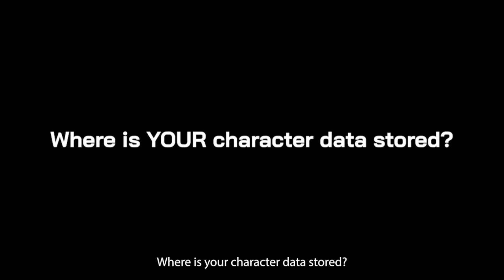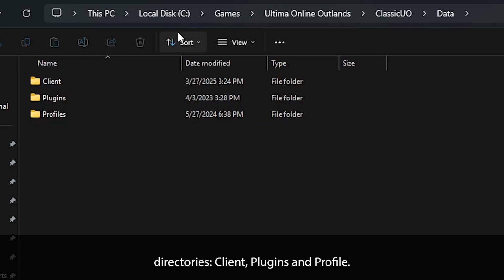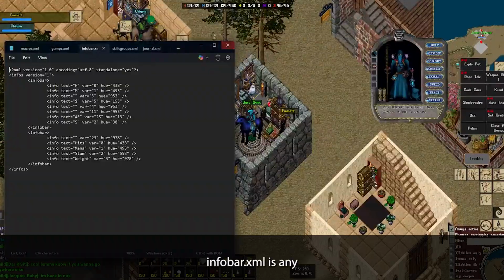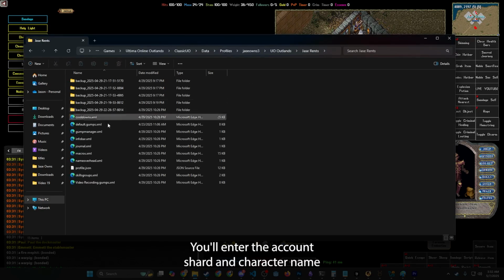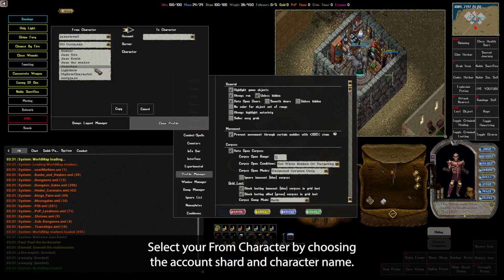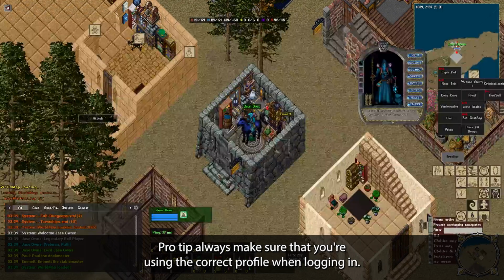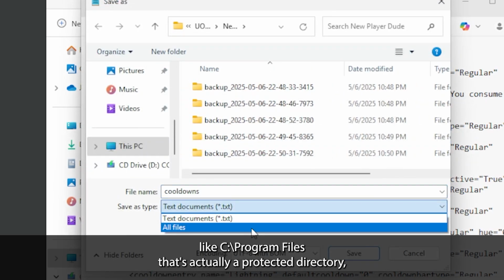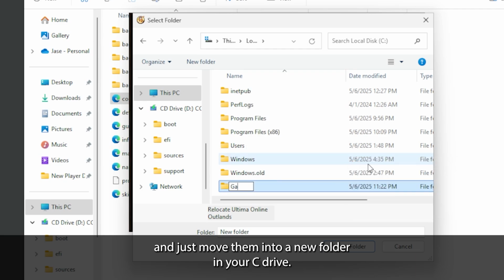Where Your UO Data Lives (ClassicUO + Razor Setup, Copying Profiles, Fix for cannot edit XML)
Ever wondered where your Ultima Online data actually lives?

In this video, I break down exactly where ClassicUO and Razor store your profiles, scripts, and macros -- and how to copy them to another character, fix permission issues, and share setups with friends.

🧠 You’ll learn:

How ClassicUO’s Client, Plugins, and Profile folders work

Where Razor saves your hotkeys and variables

How to clone profiles directly in-game on Outlands

Why XML file changes might not save — and how to fix it

💡 Plus: Tips for troubleshooting issues when using shared cooldowns, gumps, or macros.

📁 Folder Paths & Tools Mentioned:

ClassicUO data path: C:\Program Files (x86)\Ultima Online Outlands\ClassicUO\Data

Razor profiles: ...\Data\Plugins\Assistant\Profiles

Notepad (run as Admin) or move your game out of Program Files